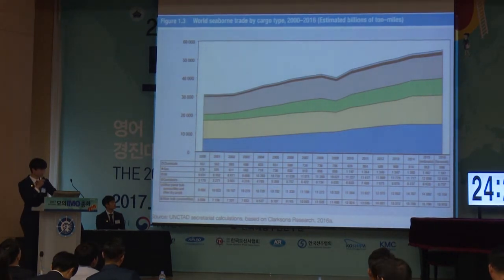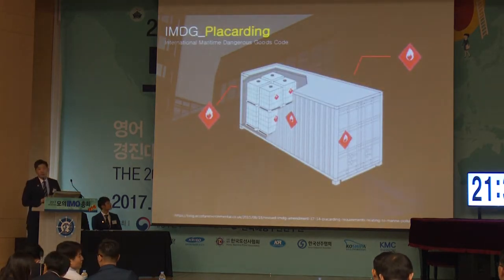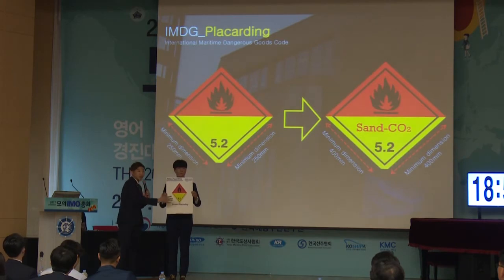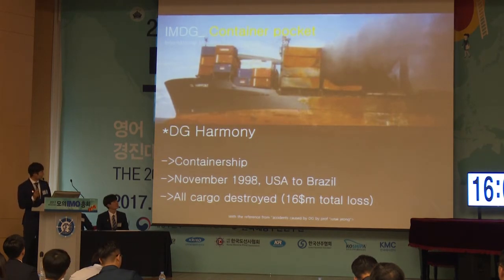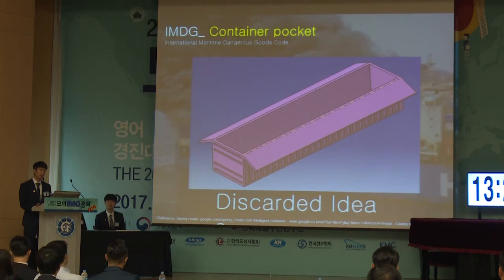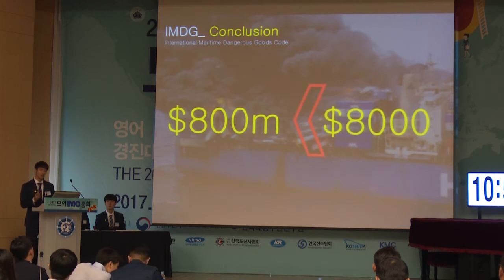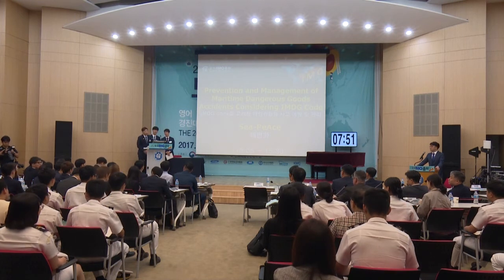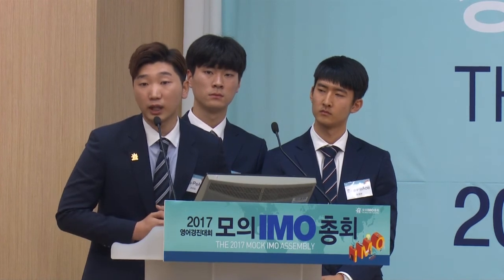2017 모의 IMO 총회 해평화 (Sea PeAce) 선박해양플랜트연구소장상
2017 모의 IMO 총회 해평화 (Sea PeAce) 선박해양플랜트연구소장상